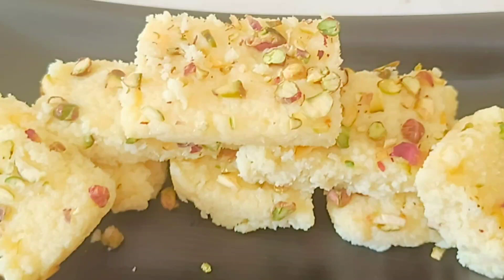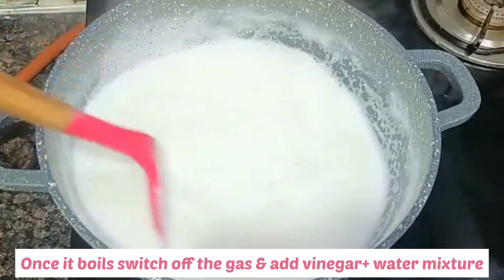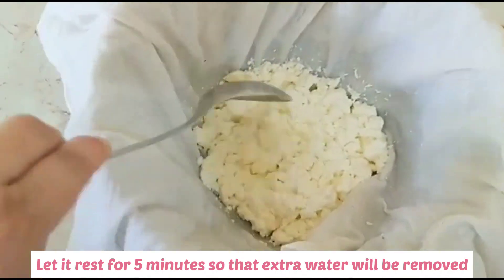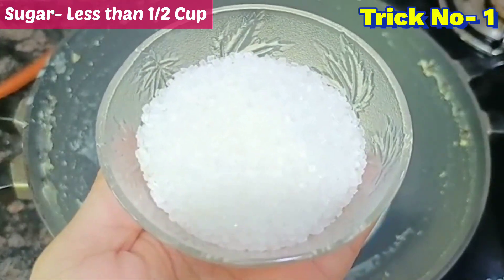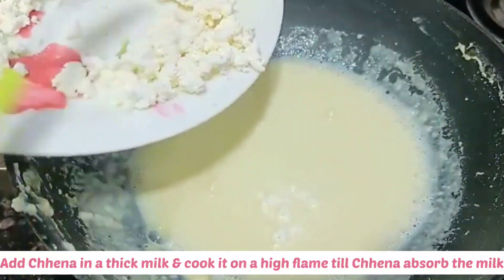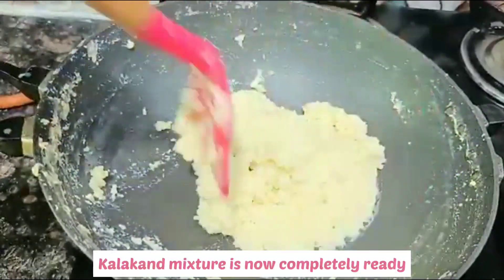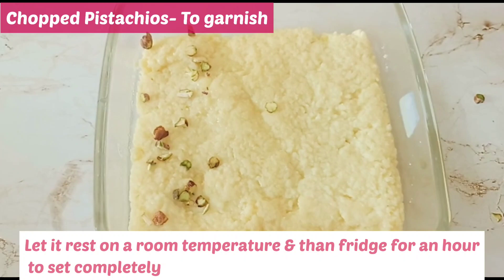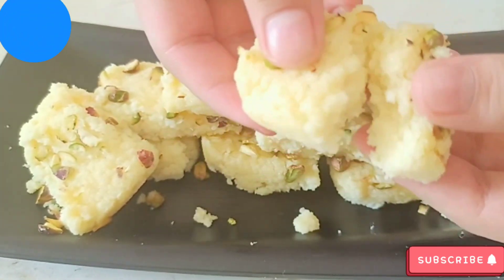Homemade Kalakand Recipe | सिर्फ 2 चीजो से 15 मिनट में मार्केट जैसा कलाकंद | Kalakand with tricks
In this Video:  (Hindi Subtitles)
Hi Friends! Happy RAkshabandhan to all of you. Today's recipe is dedicated to all the siblings & their love & care for each other. Today i am sharing a recipe of market like Kalakand at home with only 2 ingredients milk & sugar & that too in 15 minutes. Do try this Recipe!

INGREDIENTS:
* Full cream milk- 2 litre (1 Ltr for Chhnna & 1 litre for kalakand milk)
* Water - to wash Chhena
* White vinegar - 1 tbsp
* Sugar (चीनी) - 1/4 cup
* Pistachios- For Garnishing
Plz watch complete video for important & easy tricks to make Market like kalakand at home

*Follow our other channel for fun videos, challenges n stories*